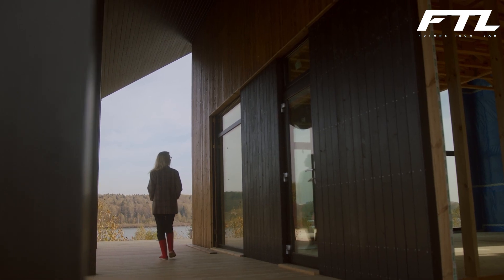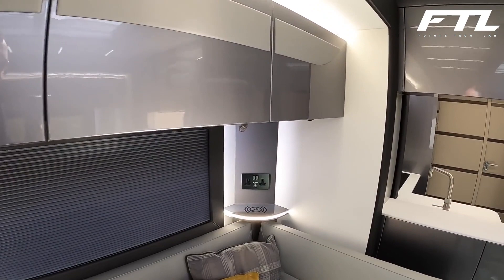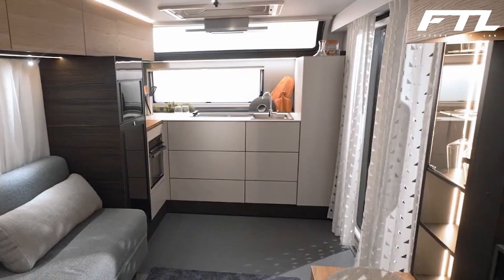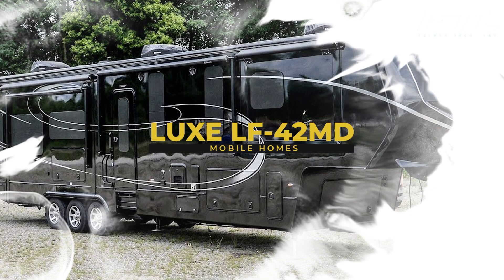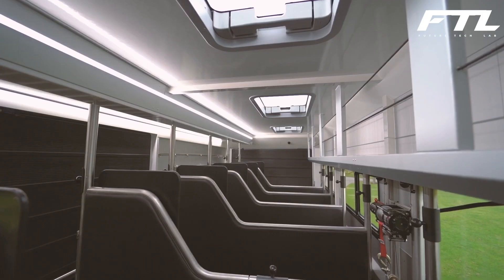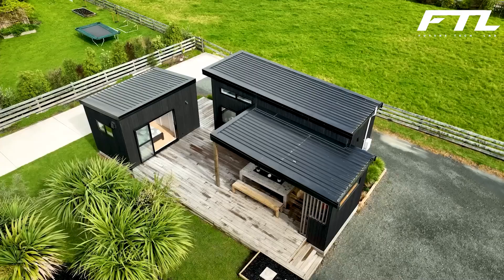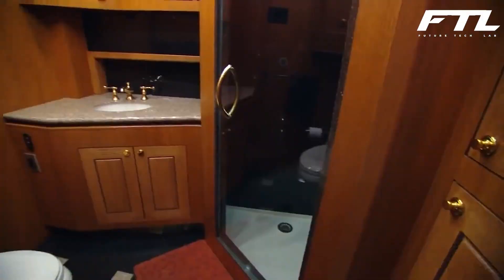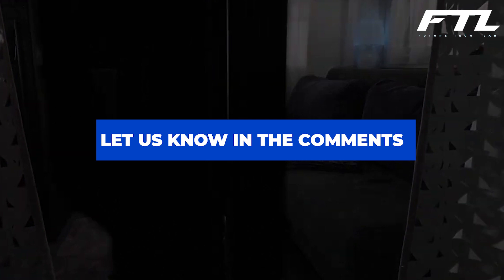THIS MOBILE HOME WILL BLOW YOUR MIND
Welcome to Future Tech Lab.

Building or purchasing a home of your choice can be pretty hectic sometimes. Due to the increased prices, real estate is becoming more expensive, and getting a home at the desired location is becoming even more problematic. For this reason, people are turning to mobile homes, and you will be surprised by how convenient this can be. These mobile residences can offer you a place to stay if you are traveling for an extended period, a digital nomad, or just trying to save money. So, which homes are we talking about? and what do they have to offer?